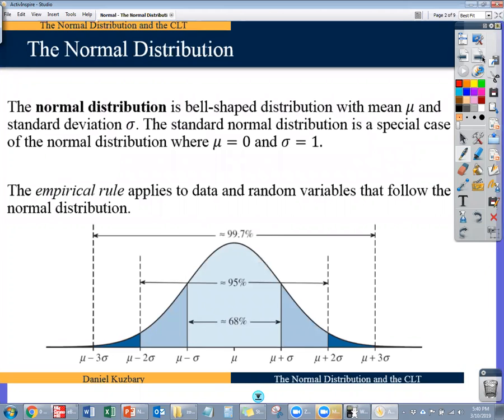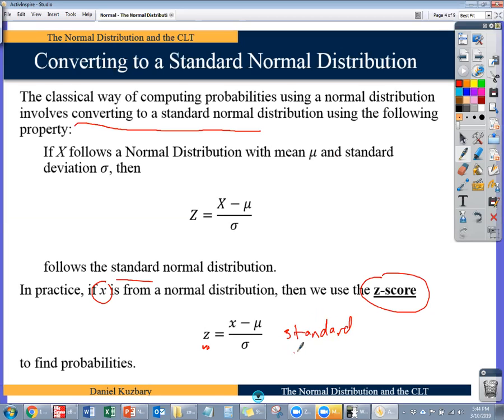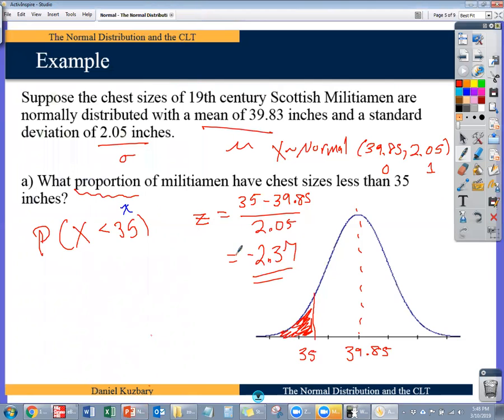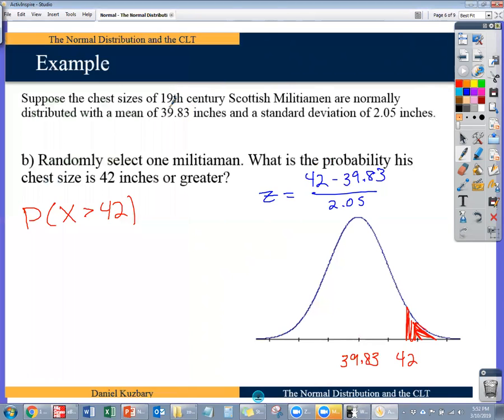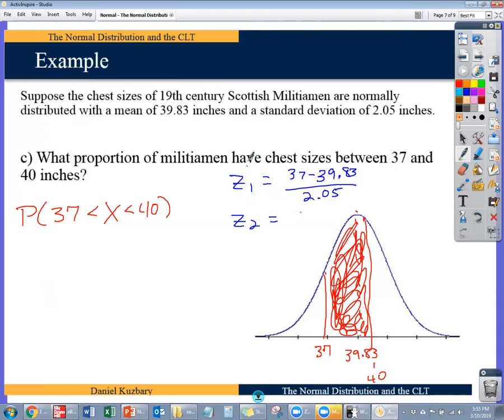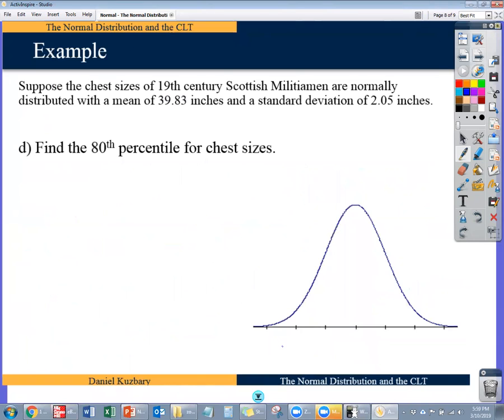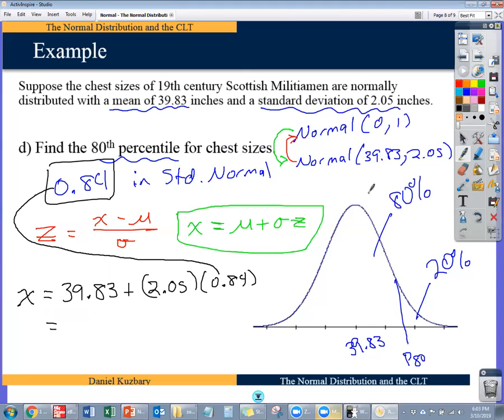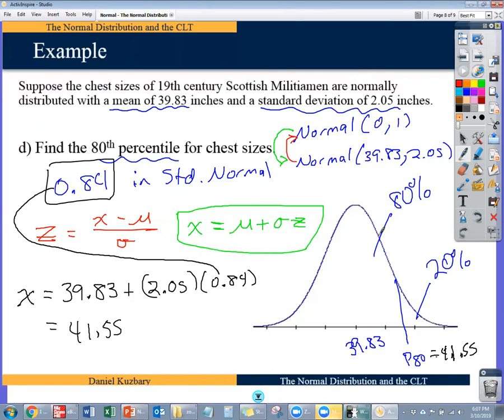The Normal Distribution